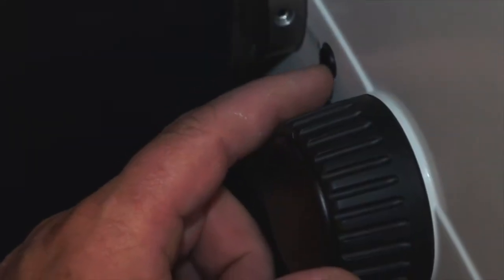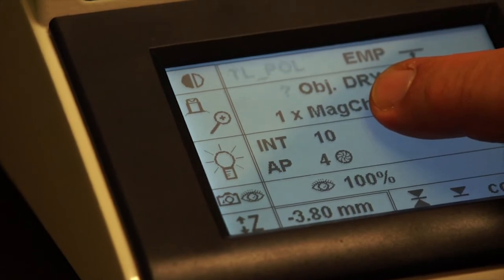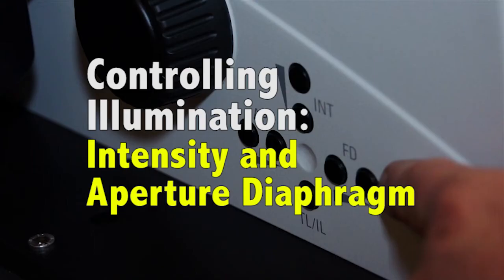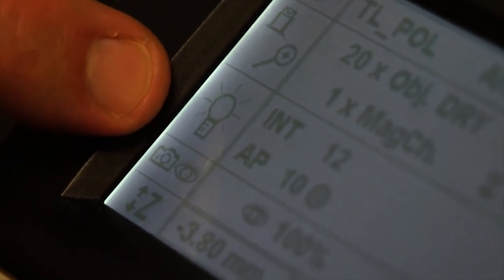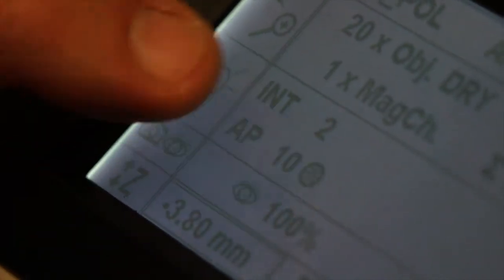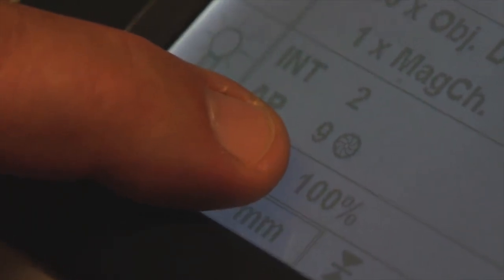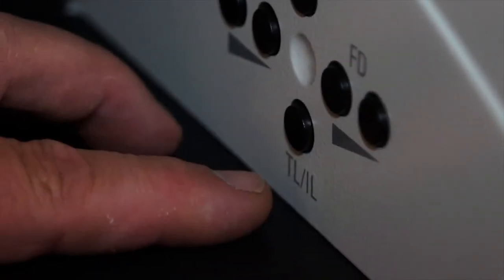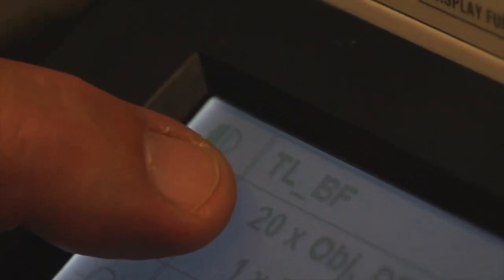2-3 Illumination Methods and the Button Layout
The different Illumination Methods of the Leica are elaborated. The various buttons of the Leica are explained i.e. Intensity and Aperture Diaphragm, with appropriate examples.